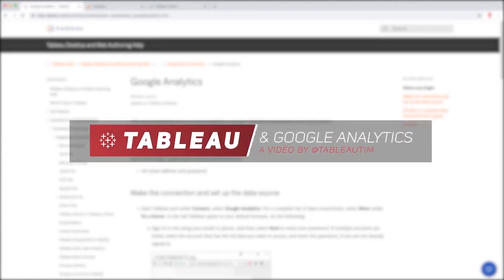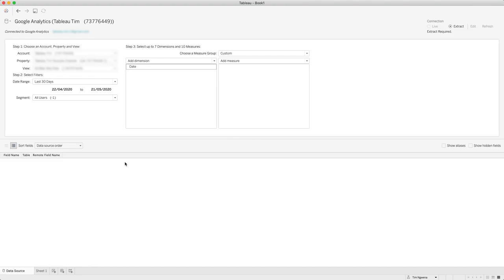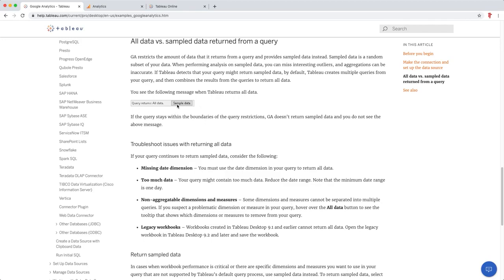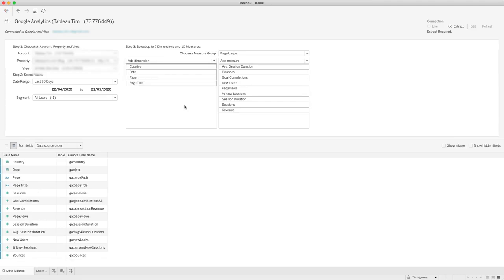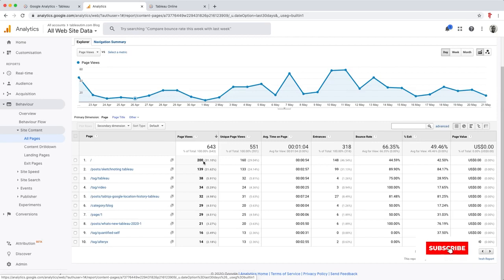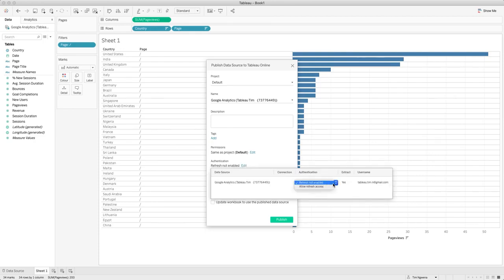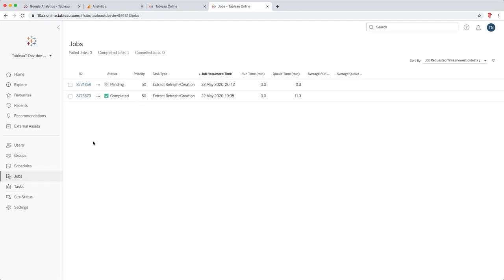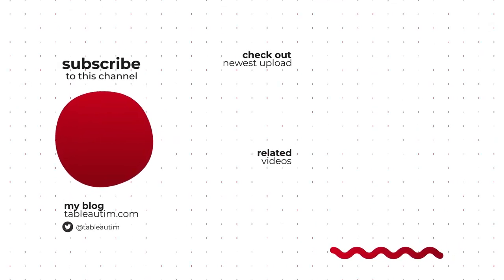How to connect Tableau to Google Analytics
In this video, I walk through how to connect to Google analytics, covering how to choose the correct account properties and segments, and then Validate the data is correct in desktop. I also show how to publish up the data source to Tableau Server or Tableau Online and set up a daily refresh on google analytics so the data stays fresh and colleagues can use it to augment their insights.

Tableau Documentation:

Timestamps:
0:00 Introduction
0:56 Connect to Google analytics.
1:40 The connection interface and selecting your Google analytics data.
4:20 Choosing your dimensions and measures/metrics and dimensions from Google analytics.
6:20 Check your data in Tableau
9:20 Publish Google Analytics to Tableau Server as a data source and enable refreshes.
10:00 Schedule you refresh